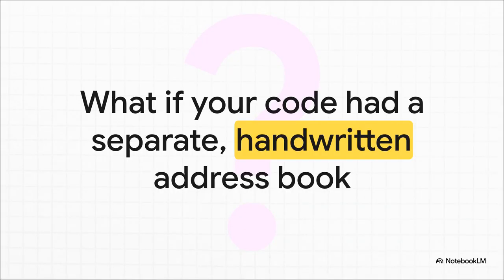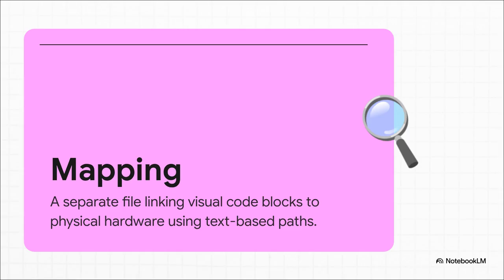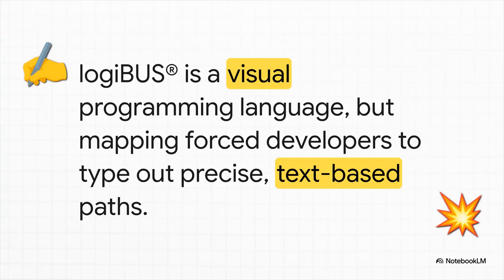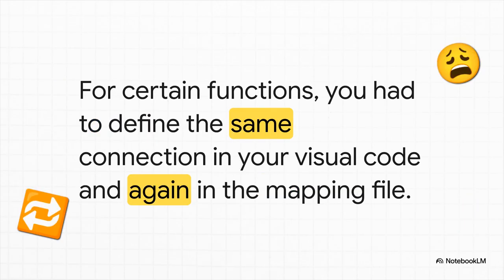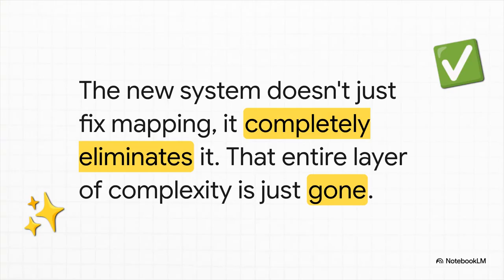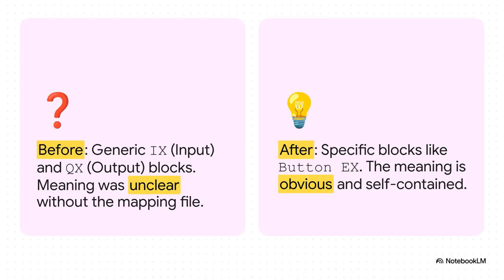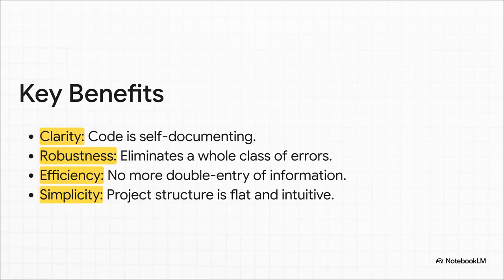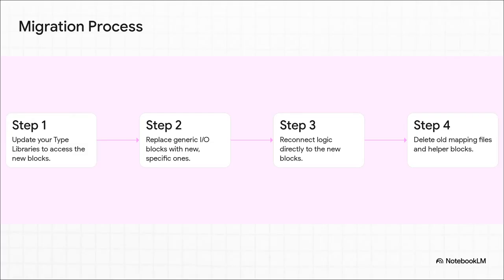logiBUS® The End of Mapping